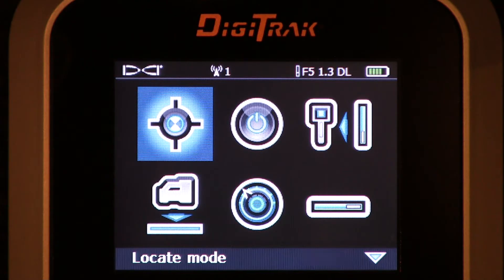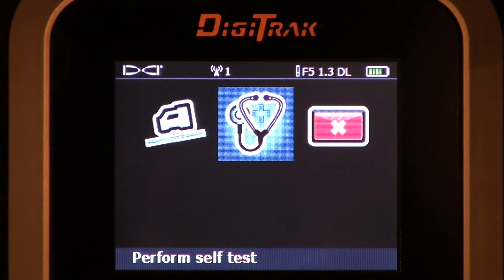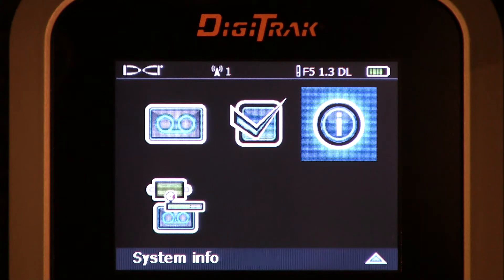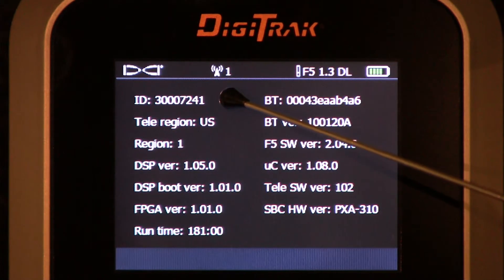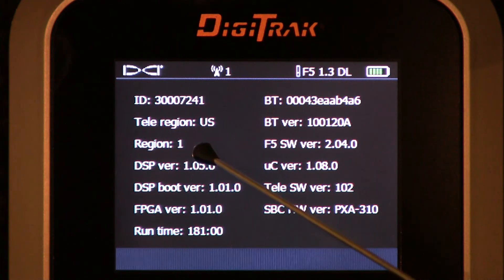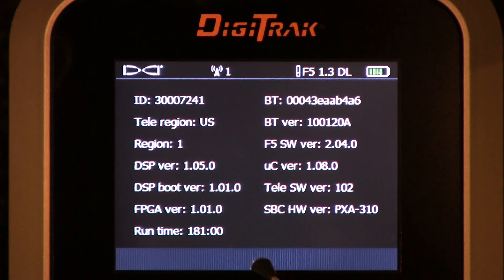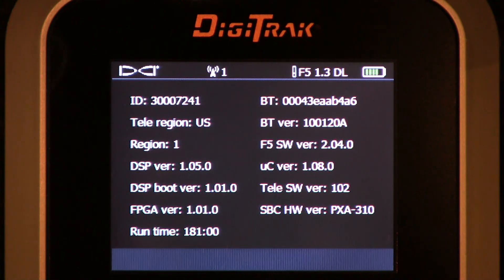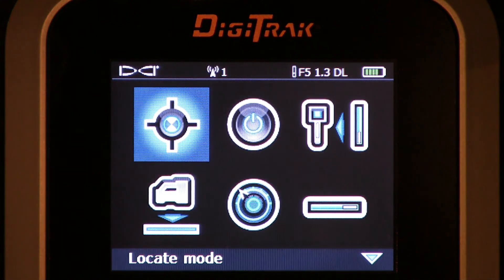DigiTrak Classic F5 Diagnostics & Info page explained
This video reviews the Diagnostics and Info page on your Digitrak classic F5 walkover locator for Horizontal Directional Drilling.